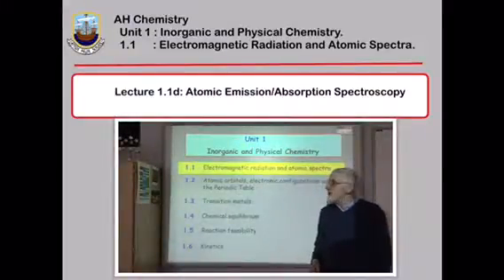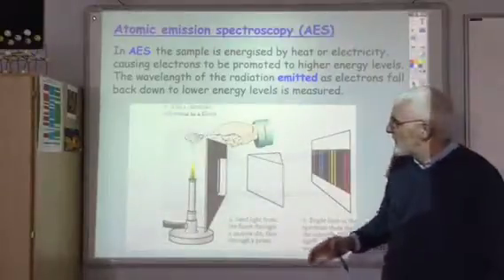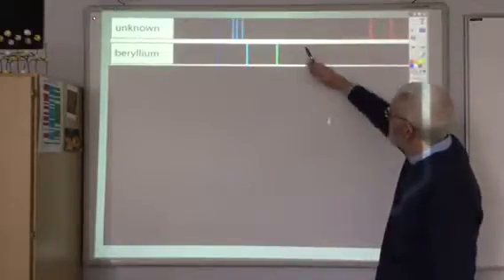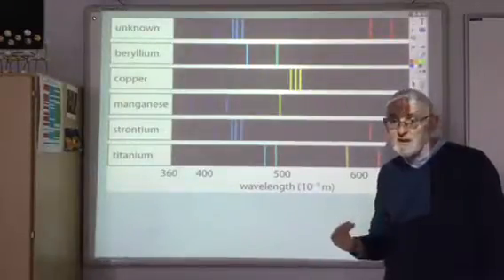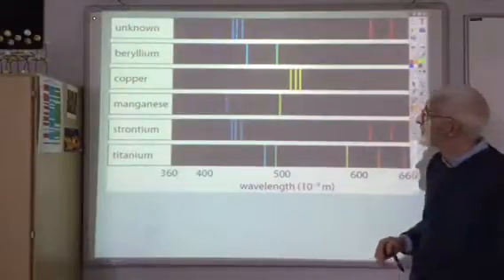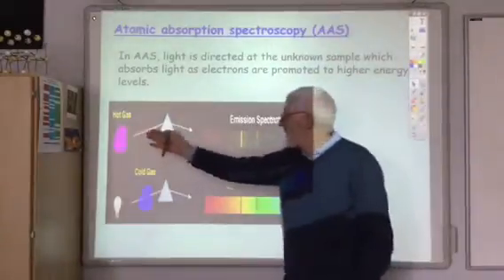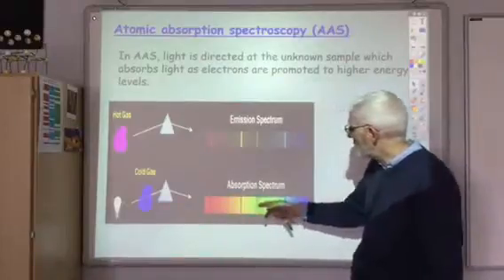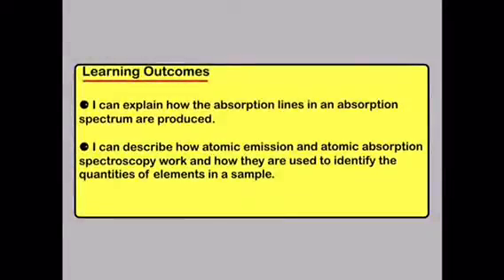Lecture 1.1d: Atomic Emission/Absorption Spectrometry.